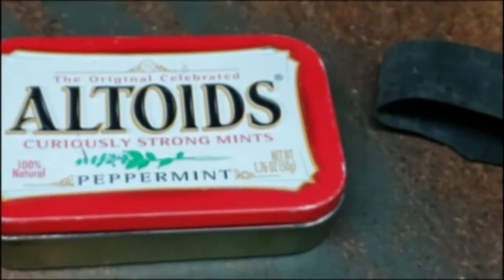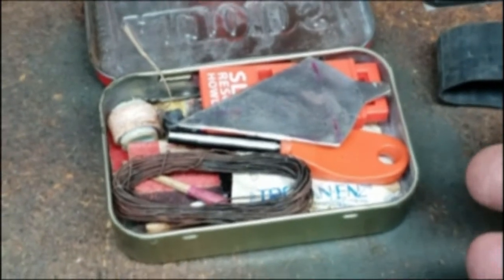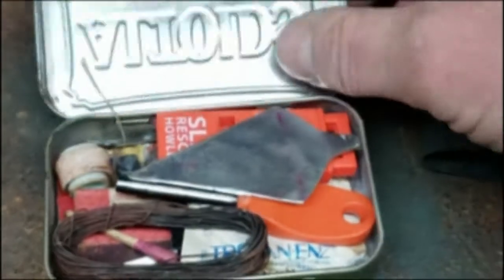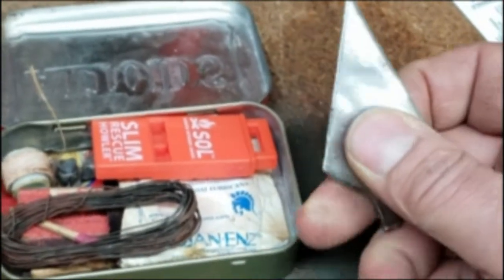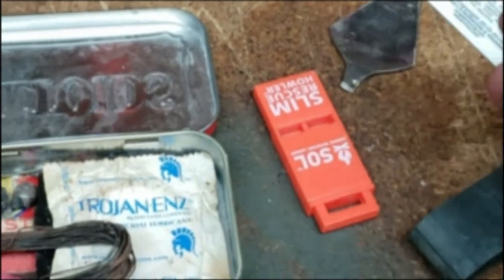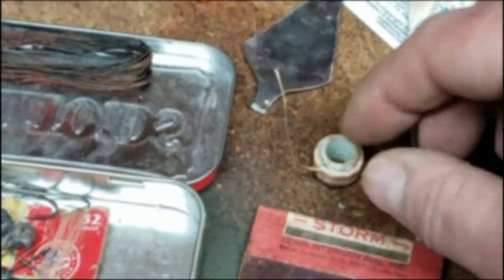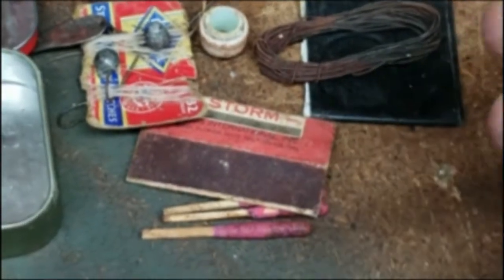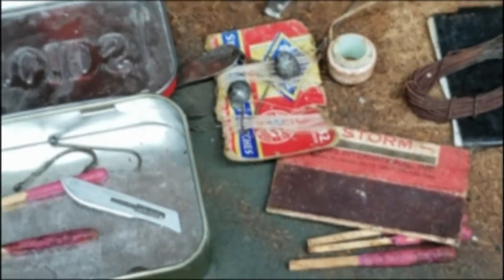SAS Pocket Survival Kit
Survival Tin for your pocket using an Altoids container.